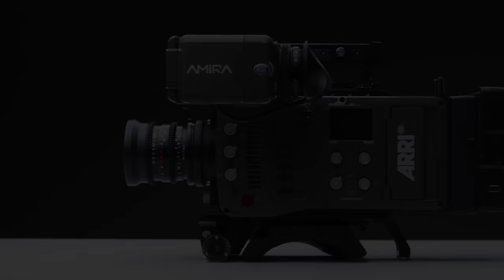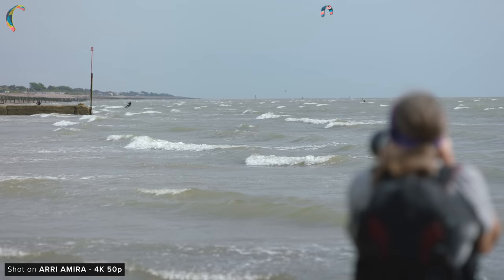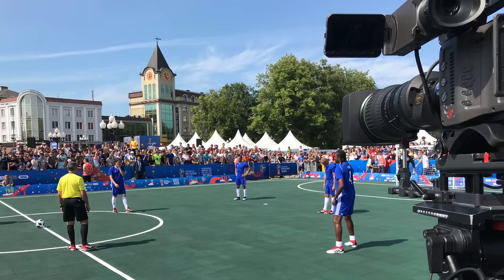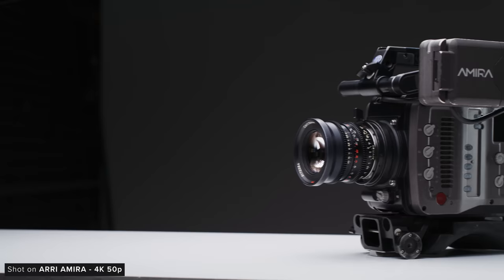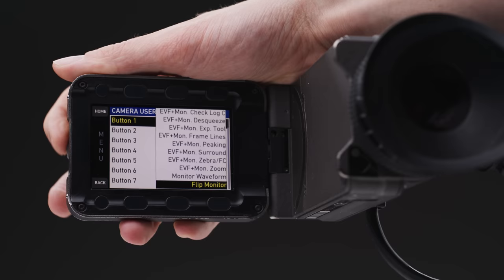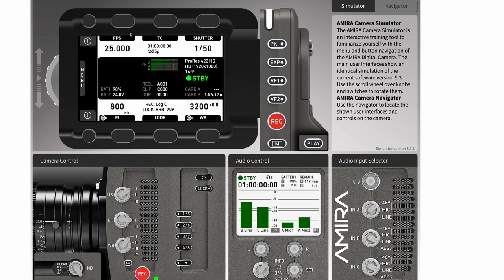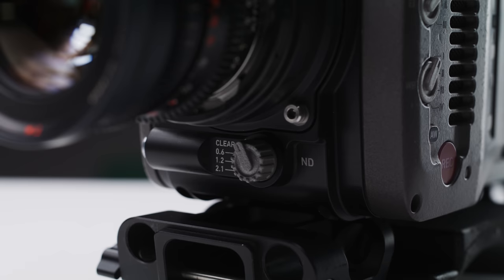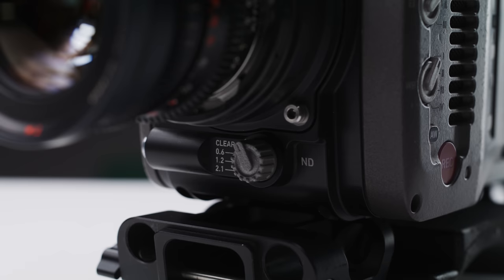Why The ARRI AMIRA Might Be The Best Documentary Camera Ever Made!!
💭 Comment - Let us know what you think of the ARRI AMIRA down below!

Studio / B-Roll Kit:
Chapters:
Intro - 00:00
The History - 00:39
The Image - 01:16
The Recording Options - 03:20
The Body Design - 04:23
The Audio Recording - 10:12
The AMIRA Live - 11:44
Can The ALEXA 35 Be Used This Way? - 12:27
Buying Used Kit - 13:52